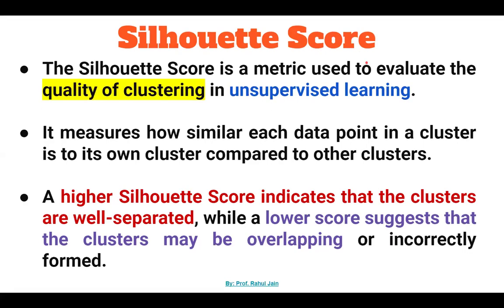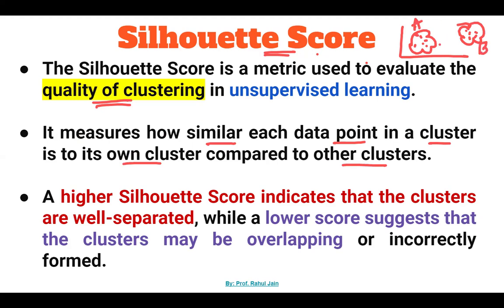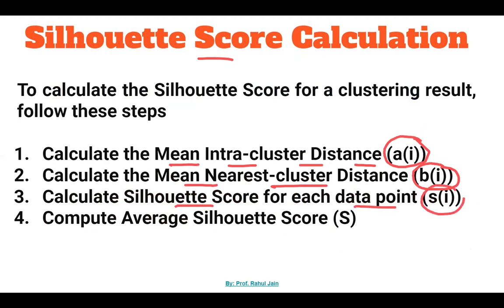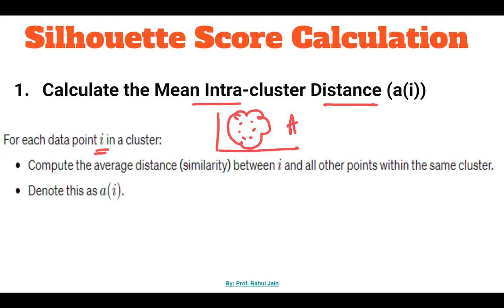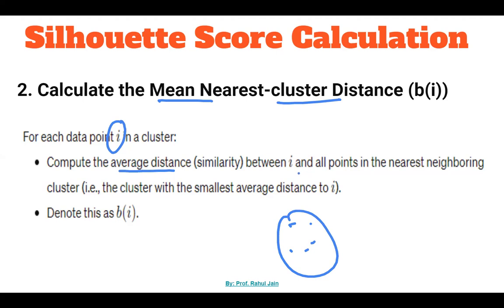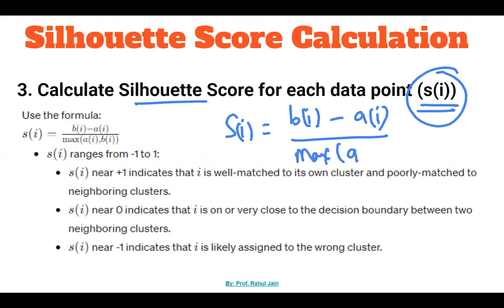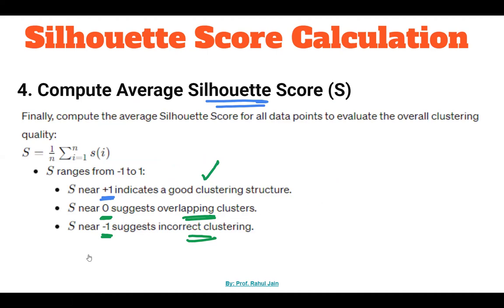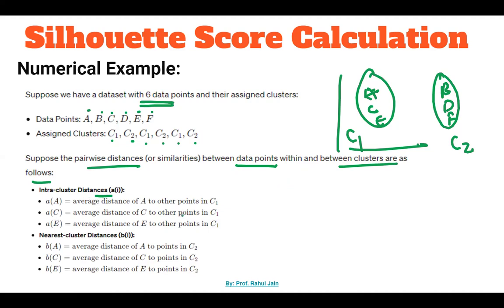Silhouette Score | L-09 | Clustering Metrics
In this tutorial (Lecture 09), we explore the Silhouette Score—a fundamental metric used in clustering analysis. Join us as we delve into what the Silhouette Score measures, how it is calculated, and why it is crucial for evaluating the quality and coherence of clusters.

Key Topics Covered:

Understanding the Silhouette Score in clustering analysis
How to compute the Silhouette Score for different clustering algorithms
Interpreting Silhouette Score results
Applications of the Silhouette Score in real-world scenarios
Tips on optimizing clustering models based on the Silhouette Score
Whether you're a data scientist, machine learning enthusiast, or simply curious about clustering algorithms, this video is packed with valuable insights to enhance your understanding of cluster evaluation.

Join us on this journey to uncover the power of the Silhouette Score in assessing clustering performance.